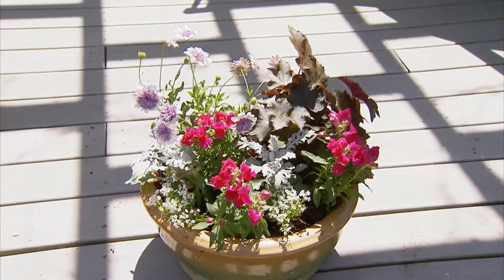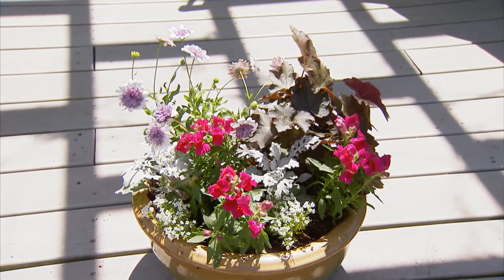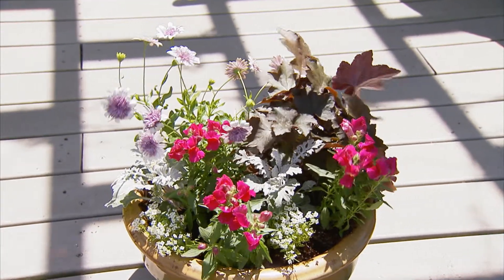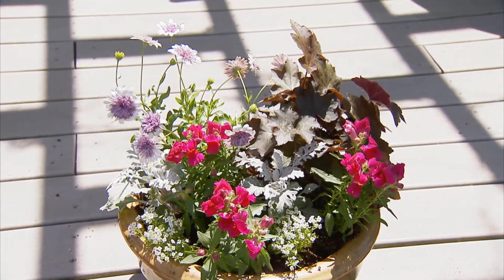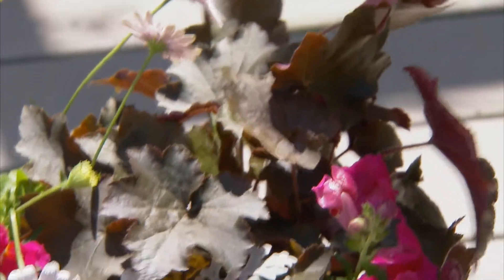Late-Season Annual Flowers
Late-season annual flowers are the perfect way to keep your garden looking beautiful in late summer and fall.